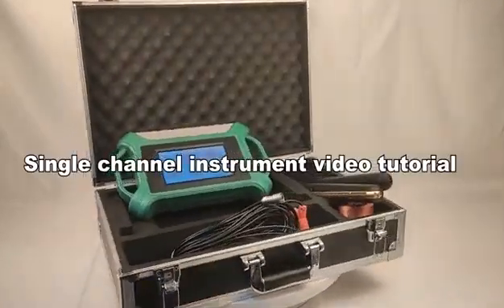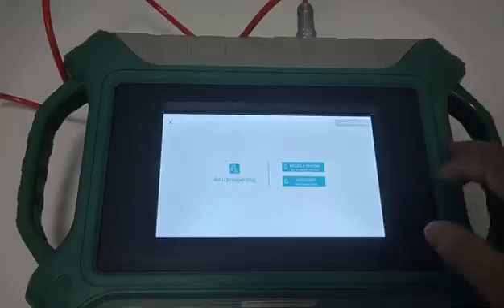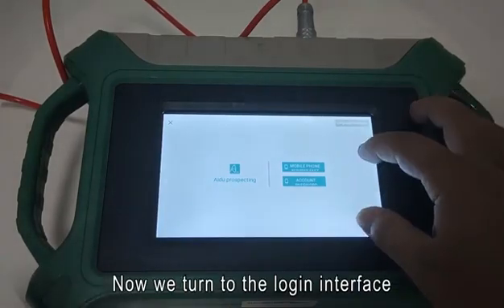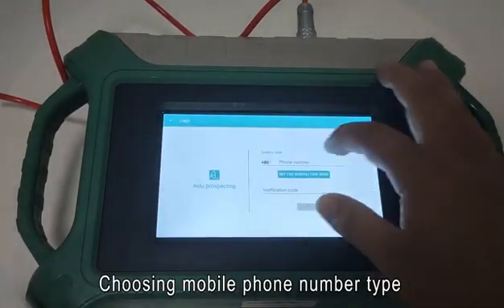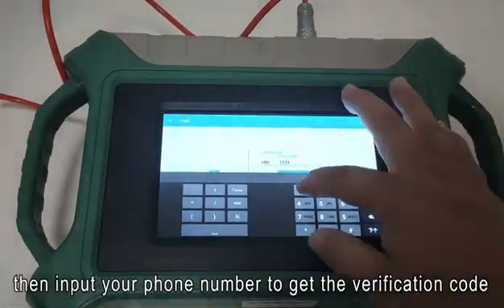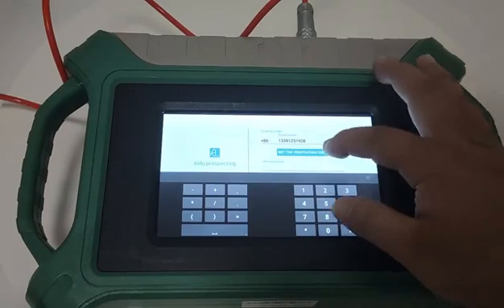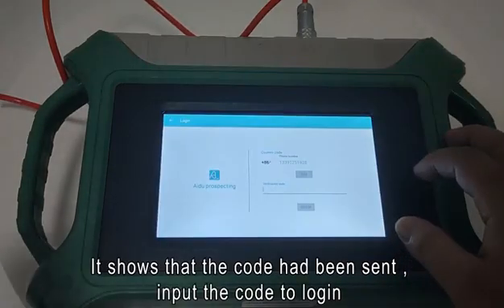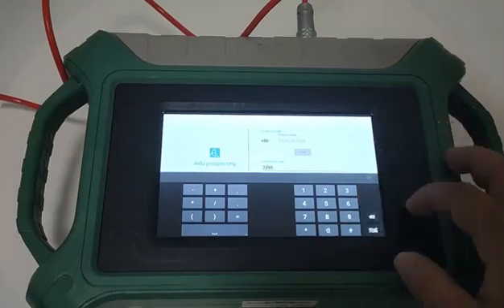Water detector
The water detector has an accuracy of up to 95%, a trusted drilling assistant, easy to operate, and a favorable price.